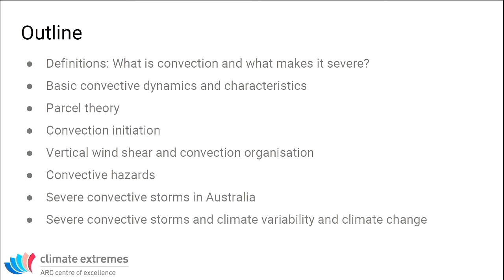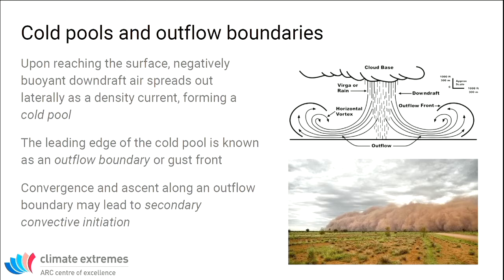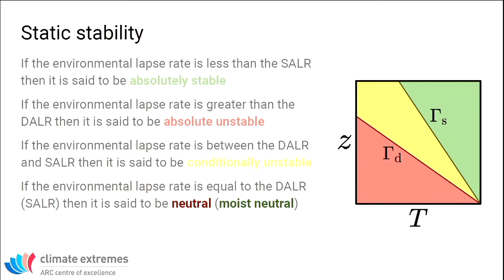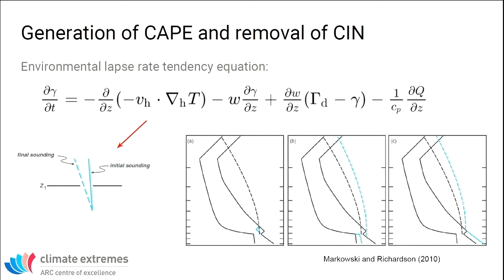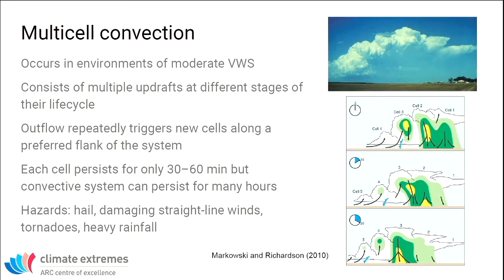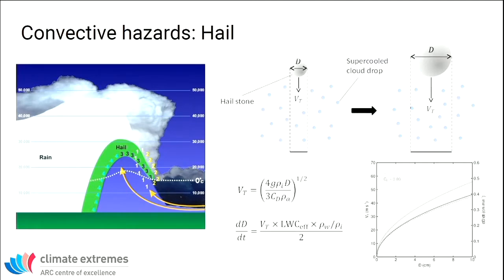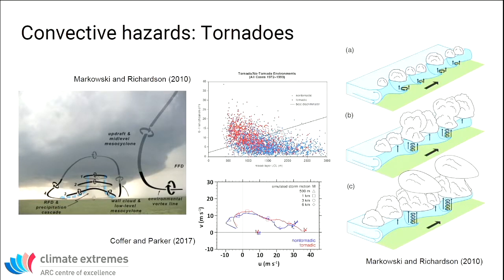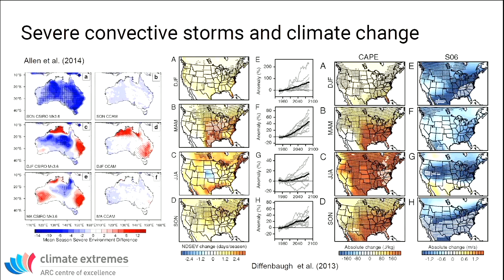Severe convective storms (Rob Warren)